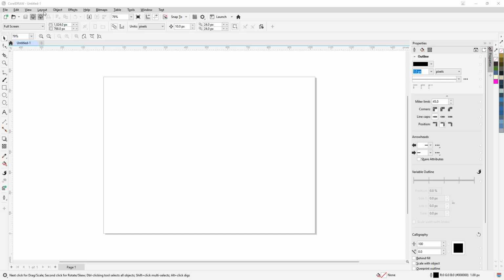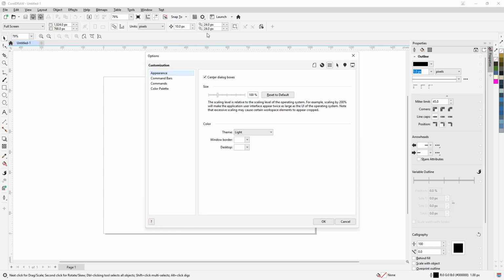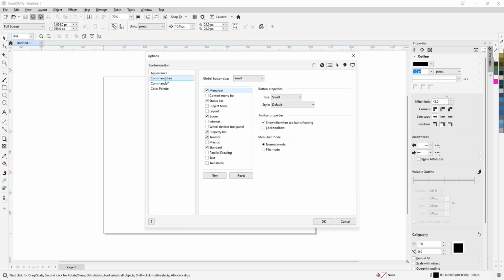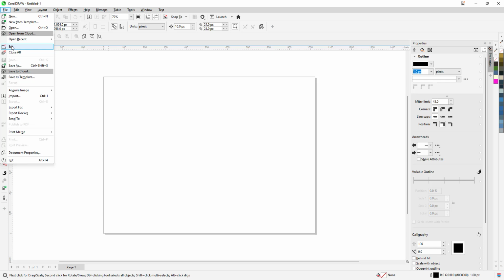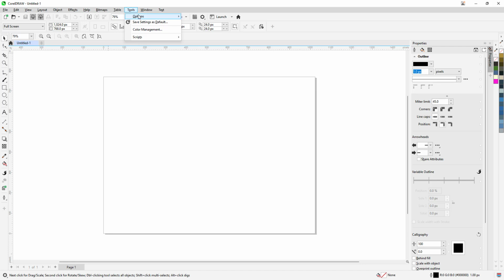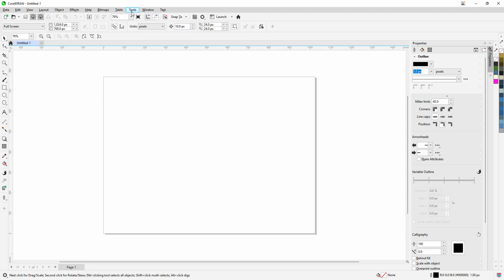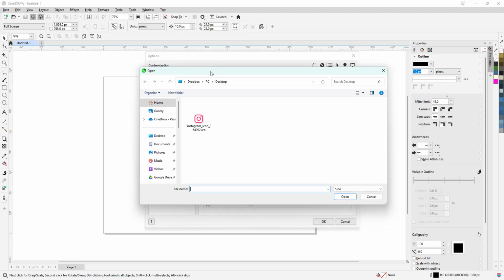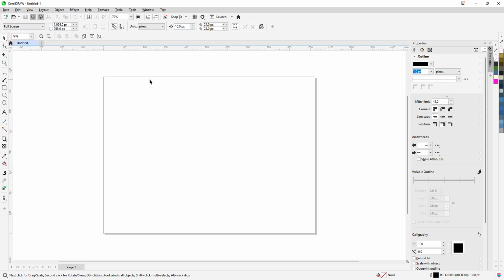Corel Draw - Lesson 233 - Changing Menu Captions and Icons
In this tutorial, we will be discussing about Changing Menu Captions and Icons in Corel Draw